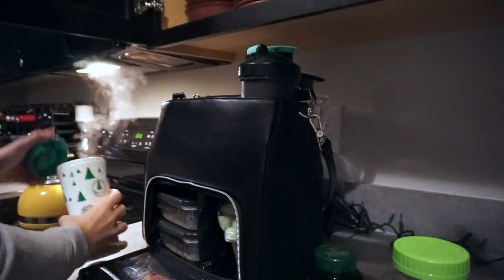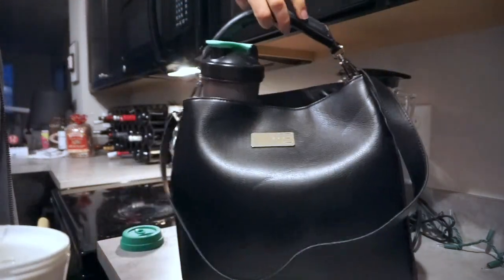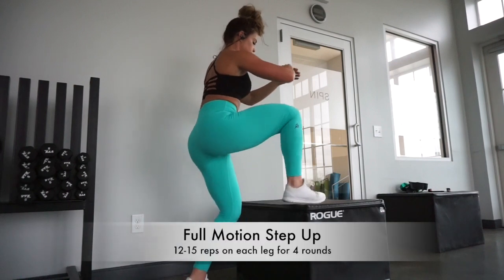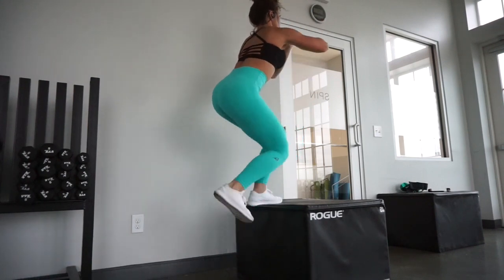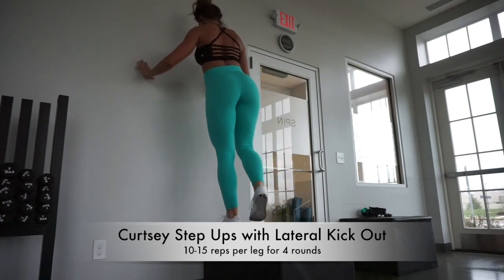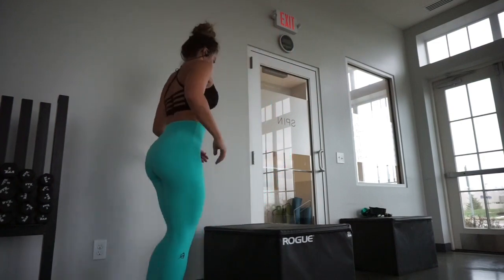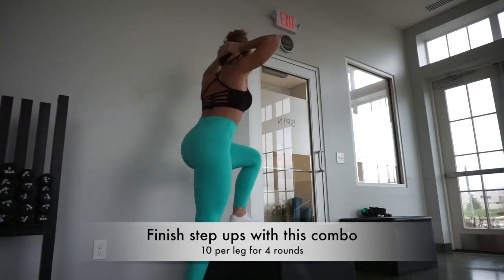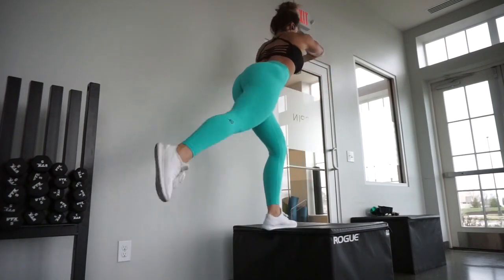Absolute Favorite Home Workout For The Booty | How I Prep For Work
Absolutely Best Home Sexy Legs & Butt Workout:

FULL LOWER BODY:

Full Motion Step Ups: 12-15 reps on each leg for 4 rounds
x
Deep Back Lunge: 6-10 reps on each leg for 4 rounds

Curtsey Step up with Lateral Kick Out: 10-15 reps per leg for 4 rounds
x
Step Up with Reverse Kickout: 10 per leg for 4 rounds

QUADS:

Single Leg Pistol Squats: 10-12 per leg for 4 rounds

HAMSTRINGS:

Bulgarian Split Squats: 10-12 reps per leg for 4 rounds

BOOTY:

Body Weight Hip Thrusts: 12-15 reps for 4 rounds
x
Single-leg Hip Thrusts: 6-10 reps per leg for 4 rounds
x
Isometric BOOTY Squeeze: 30 seconds for 4 rounds

Periscopes: Samimarie221 (Twitter following)

4000 Leap Rd
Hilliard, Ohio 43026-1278